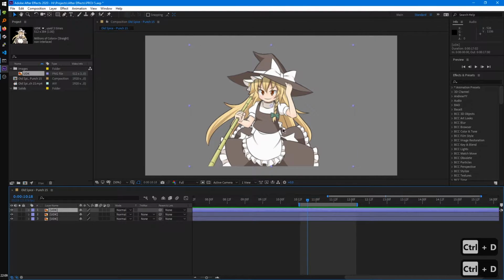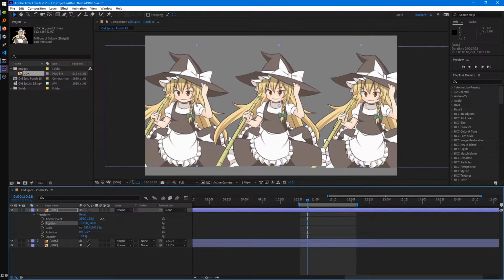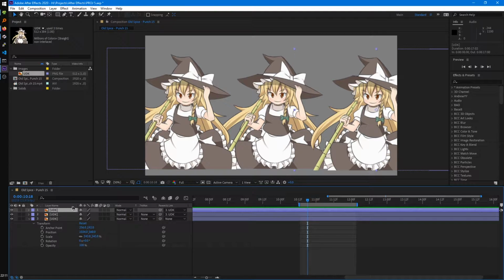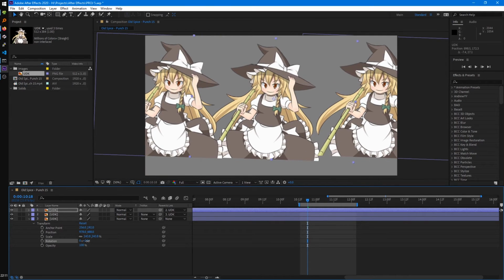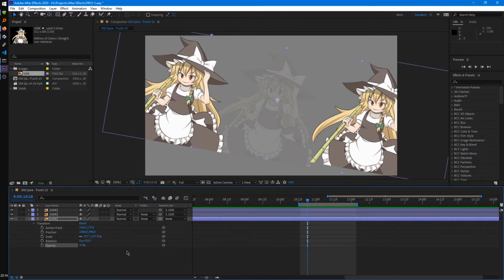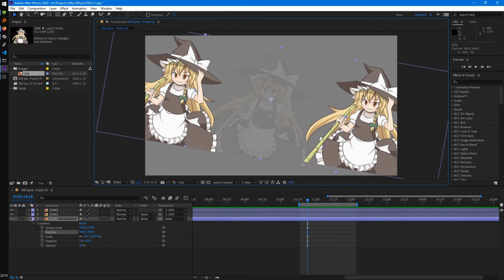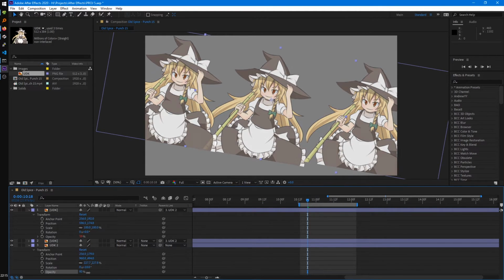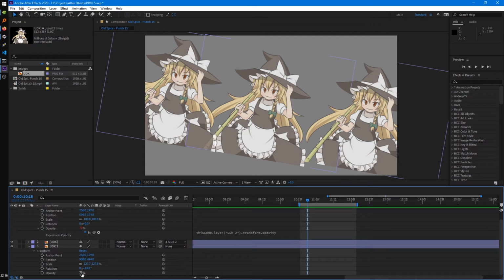Parenting - Beginner's After Effects & YTPMV (Part 6)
Part 6! Parenting.